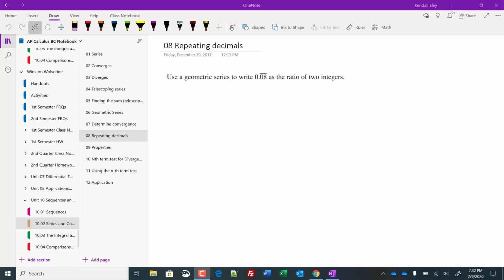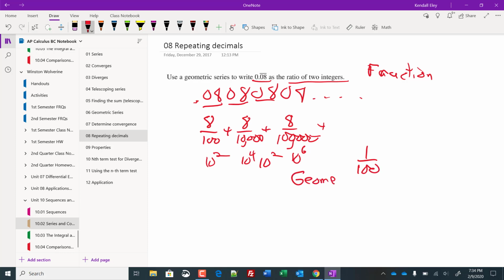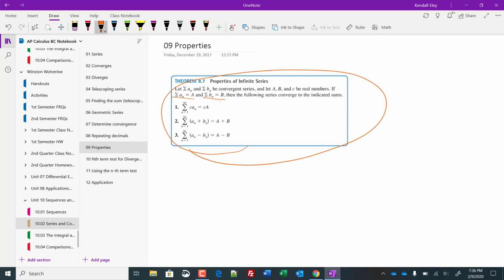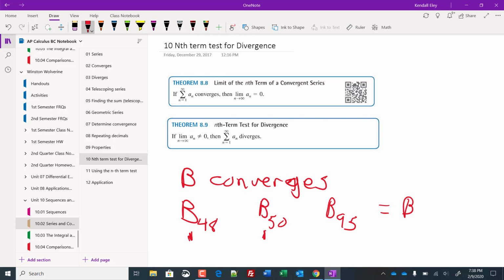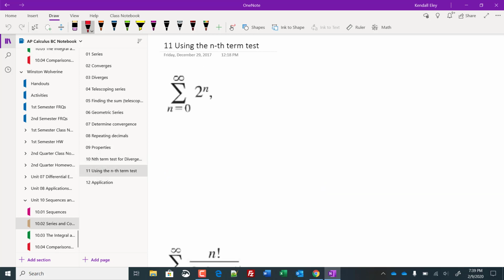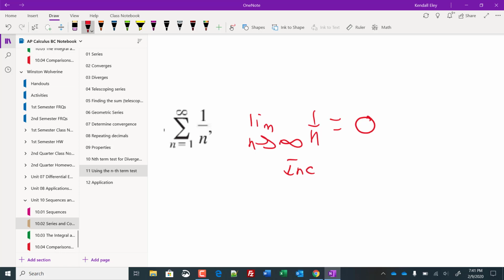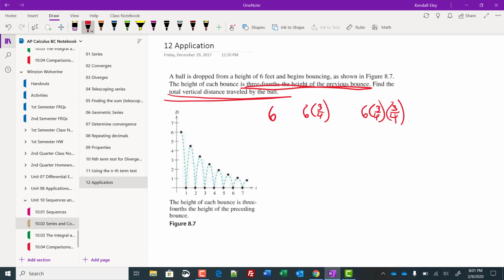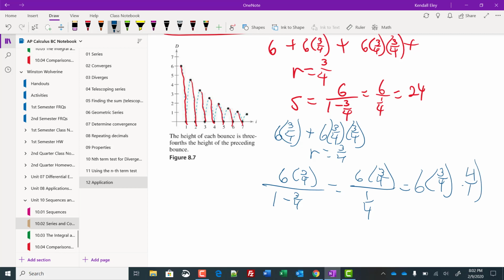nth term Test